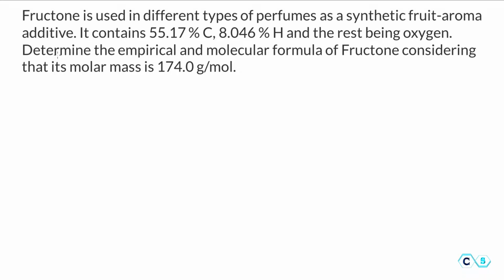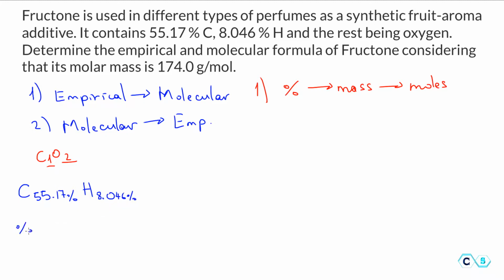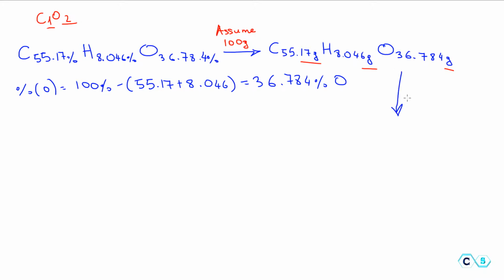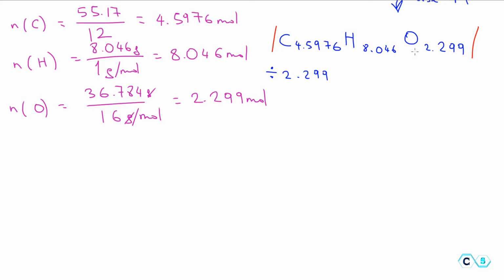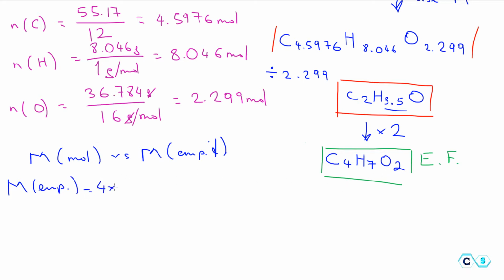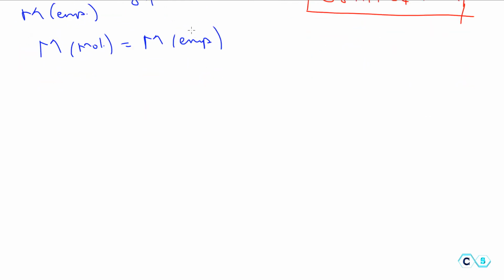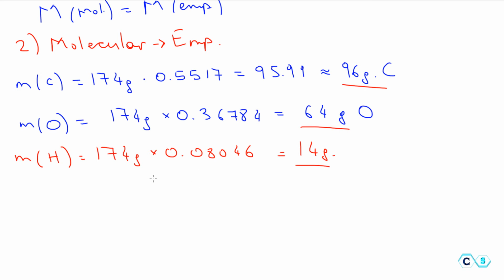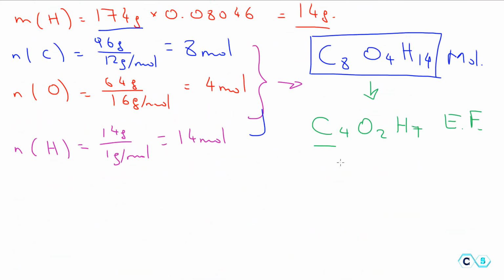Fructone Empirical and Molecular Formula From Percent Composition 2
Two approaches to determine the molecular and empirical formulas of a compound from the percent composition.